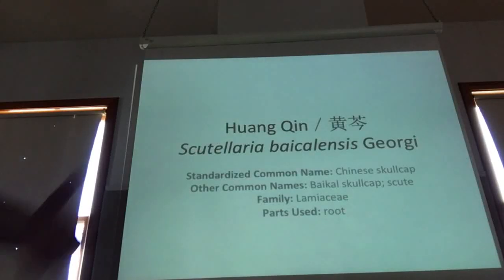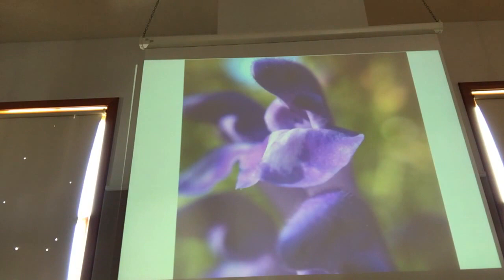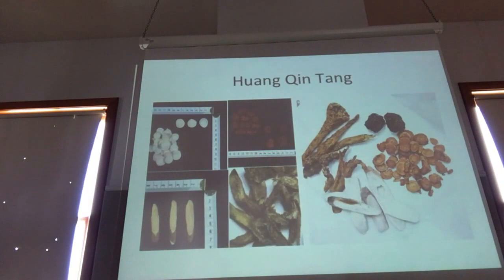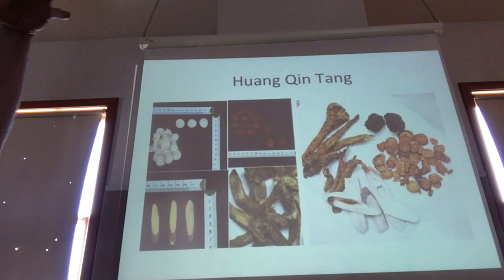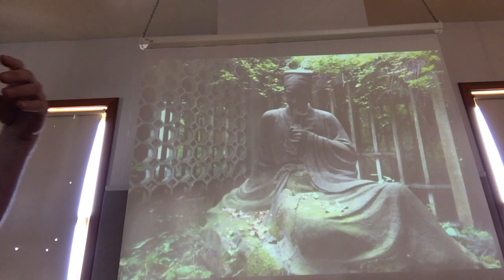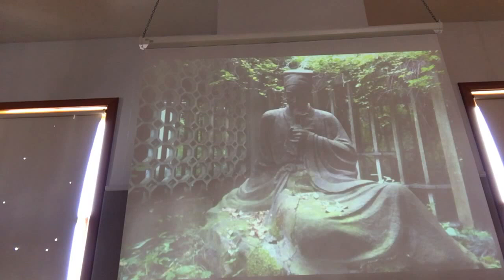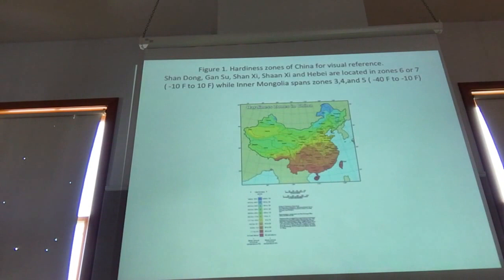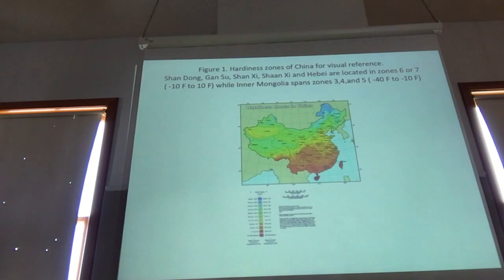Huang Qin Origins